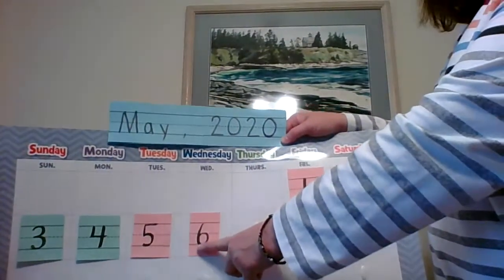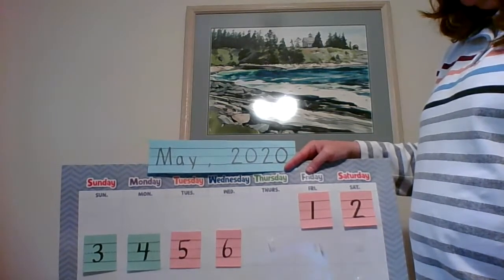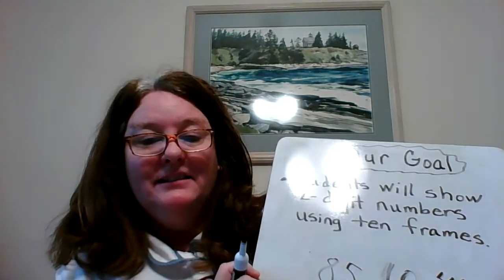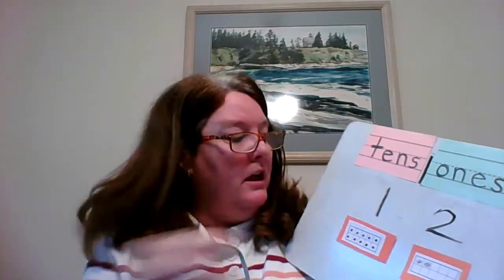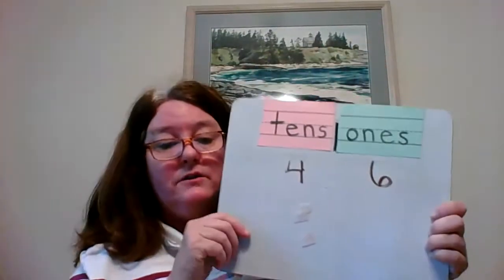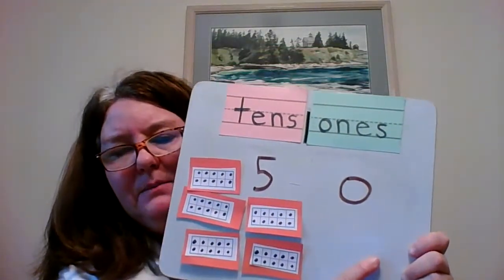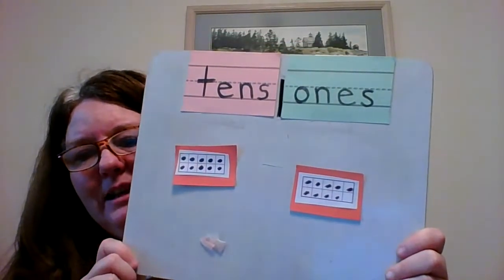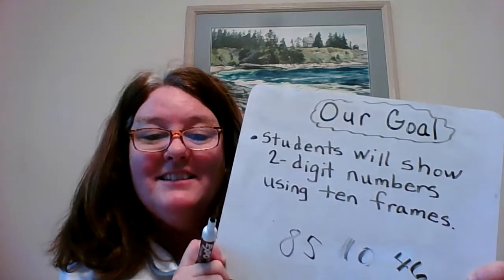Kindness Math 5/6/20